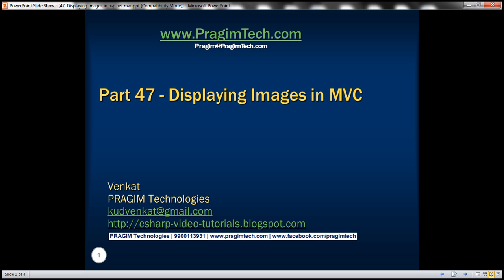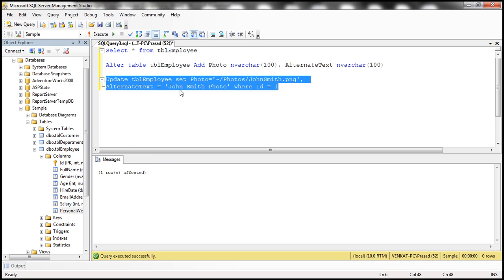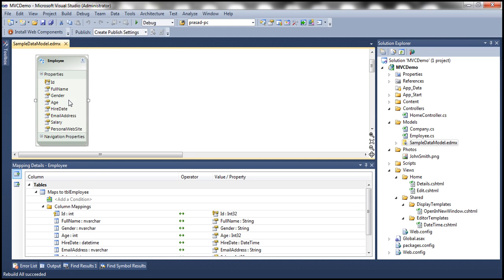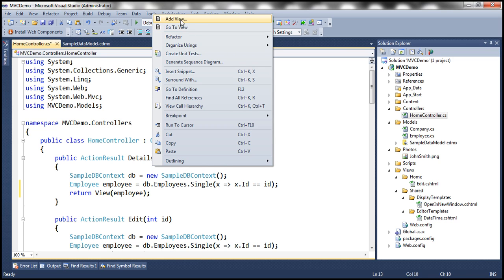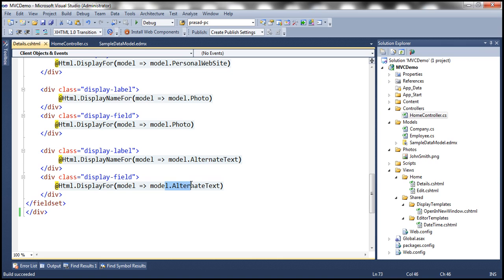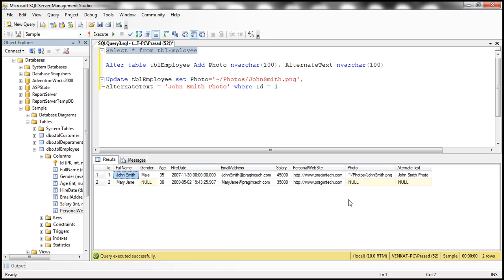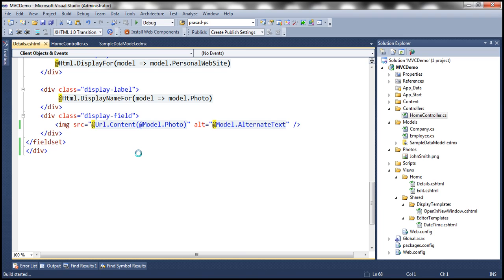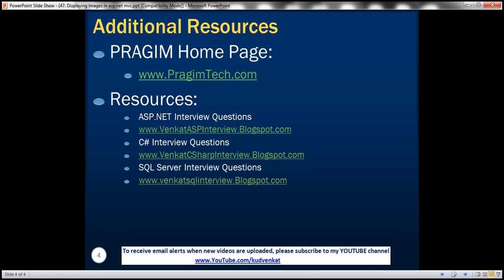Part 47 Displaying images in asp net mvc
In this video, we will discuss displaying images in MVC application. In Part 48, we will create a custom html helper to display images. We will be using the example, that we worked with in Part 46. We want to display Employee photo, along with the personal details.

Alter table tblEmployee to add Photo, and AlternateText columns.
Alter table Add Photo nvarchar(100), AlternateText nvarchar(100)

Update Photo and AlternateText columns
Update tblEmployee set Photo='~/Photos/JohnSmith.png',
AlternateText = 'John Smith Photo' where Id = 1

Right click on the solution explorer and add "Photos" folder. From my blog download JohnSmith.png and add to "Photos" folder.

Now, in MVCDemo project, update SampleDataModel.edmx.
1. Right click on "Employee" table and select "Update Model from database" option
2. On "Update Wizard" window, click on "Refresh" tab
3. Expand tables node, and select "tblEmployee" table
4. Finally click "Finish"

At this point, "Photo" and "AlternateText" properties must be added to the auto-generated "Employee" class.

Generate Details view
1. Delete "Details.cshtml" view, if it already exists.
2. Right click on "Details" action method and select "Add View"
3. In "Add View" window, set
View Name = Details
View engine = Razor
Create a strongly typed view = Select the checkbox
Model class = Employee(MVCDemo.Models)
Scaffold template = Details

At this point, if you run the application, instead of rendering the photo, the PhotoPath and AlternateText property values are displayed.

Use the IMG tag as shown below. Notice that, we are using Url.Content html helper method. This method resolves a url for a resource when we pass it the relative path. Make sure to replace [ with LESSTHAN and ] with GREATERTHAN symbol.
[div class="display-label"]
    @Html.DisplayNameFor(model =] model.Photo)
[/div]
[div class="display-field"]
    [img src="@Url.Content(@Model.Photo)" alt="@Model.AlternateText" /]
[/div]

Run the application, and notice that, the image is rendered as expected. In our next video, we will discuss creating a custom html image helper.